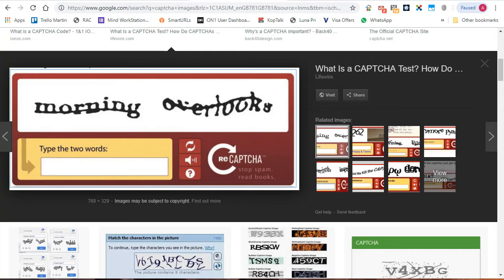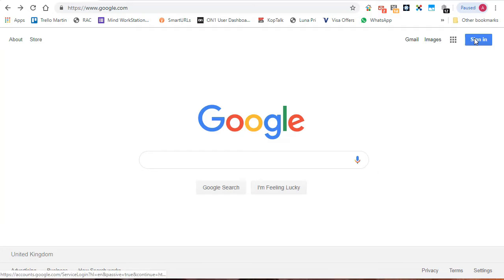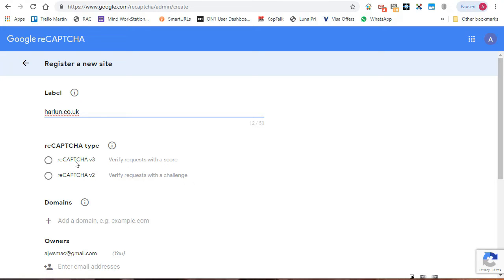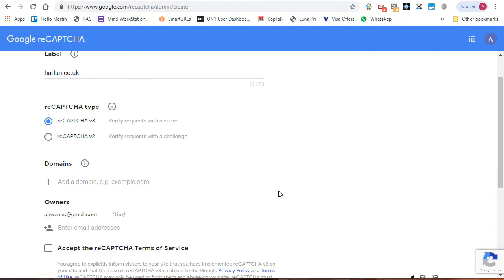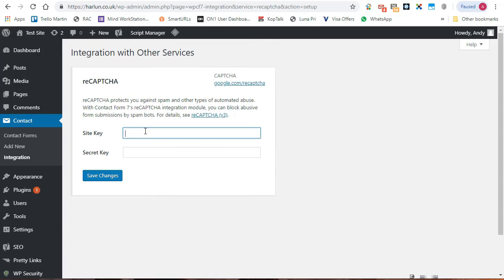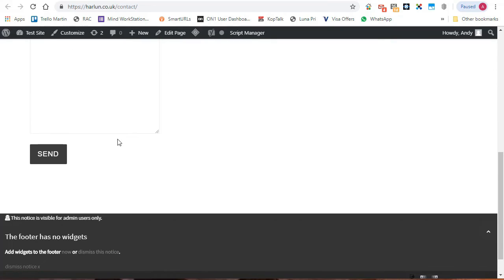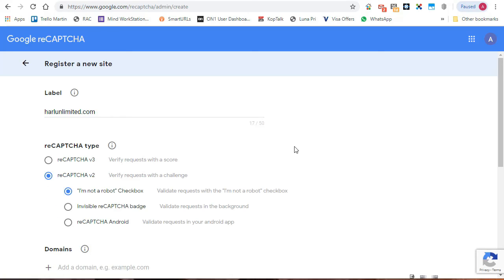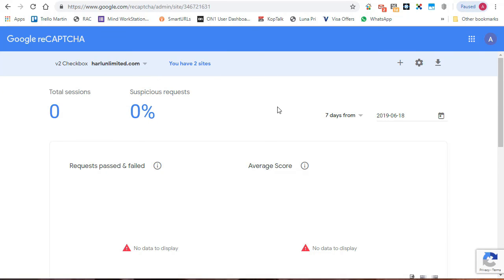How to Create Google ReCaptcha on Wordpress | Wordpress Tutorial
1. Google ReCaptcha